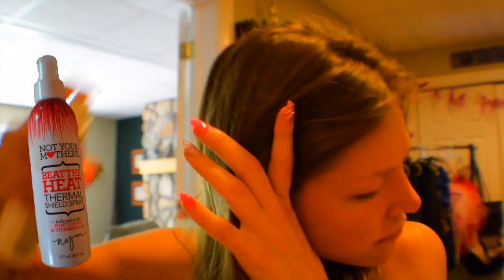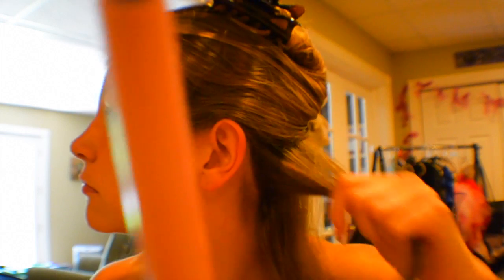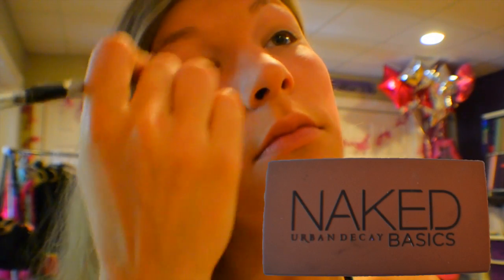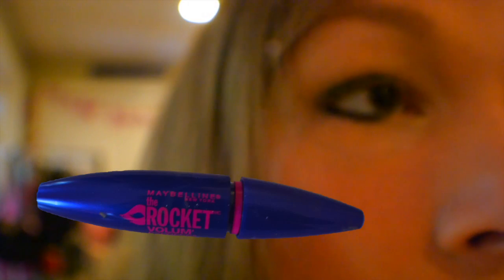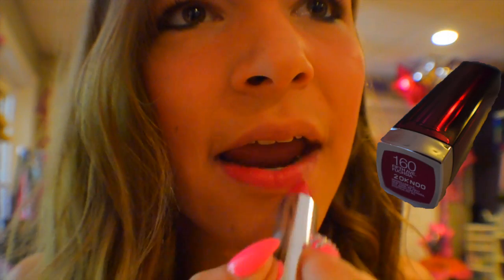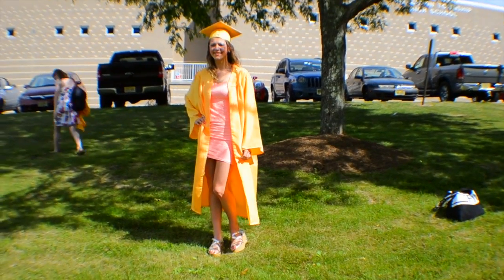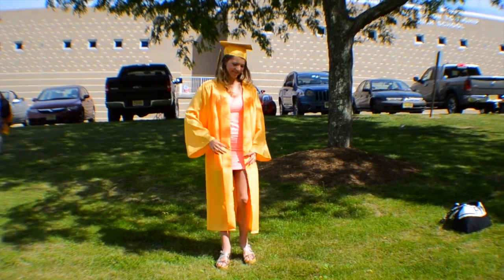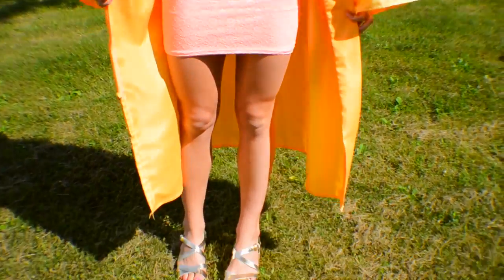2014 High School Graduation | Get Ready With Me!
READ ME!

Comment if your going to vidcon next week! ill be there!

download the song in this video!
FOREVER LOVE by Avia Butler & Danna Richards!
if it gets in the top 10 they will sing it at vidcon!